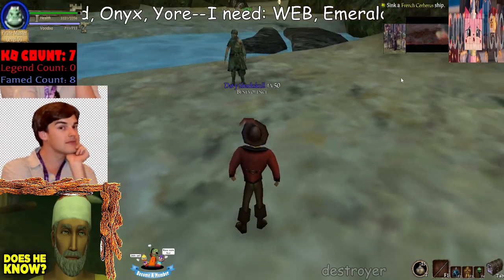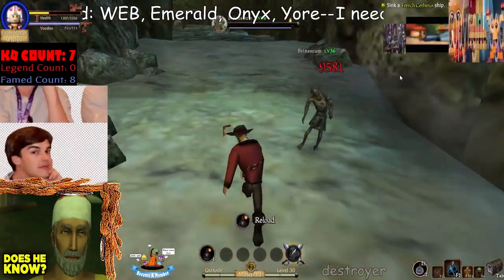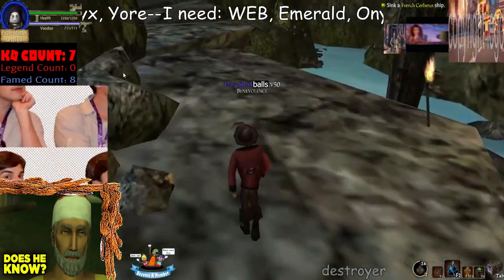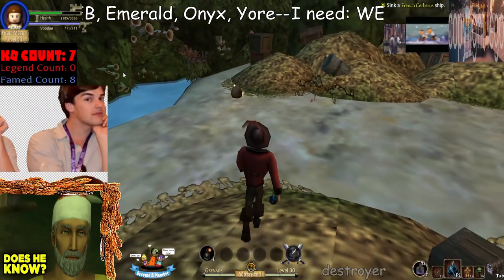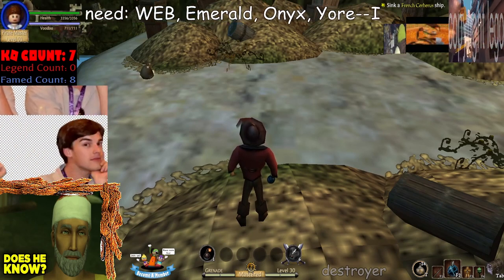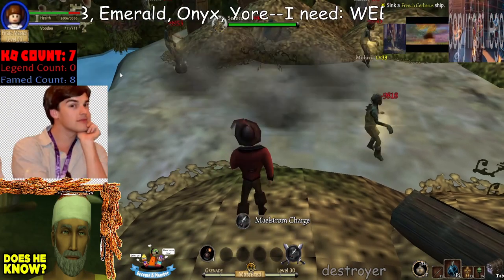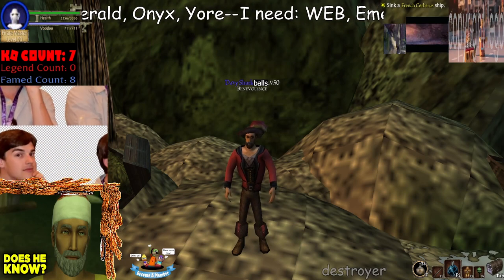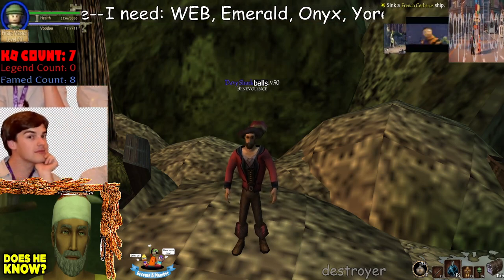THIS NEW TLOPO LOOTING METHOD BREAKS THE GAME?!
For this video, I talk about a relatively new looting method that is taking the looting world by storm: The Jack Morgan Method.